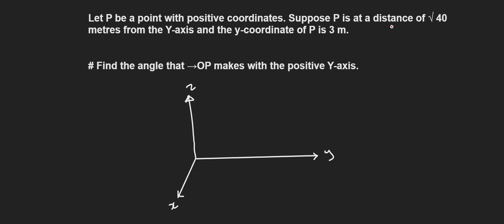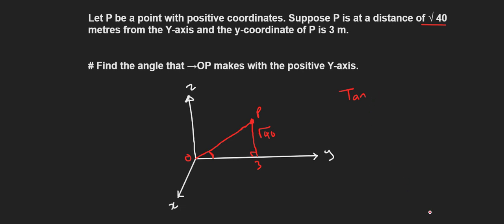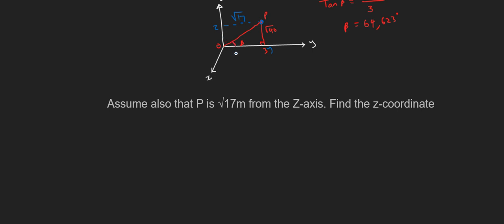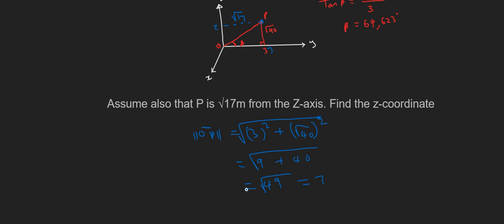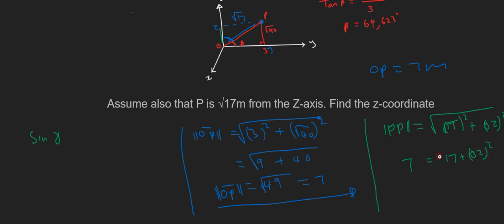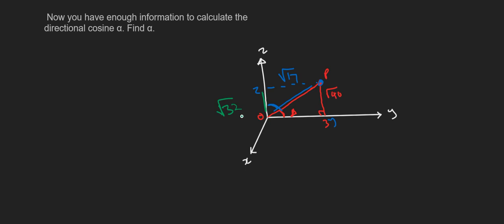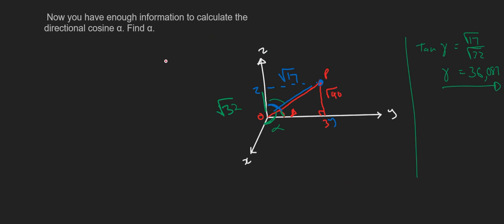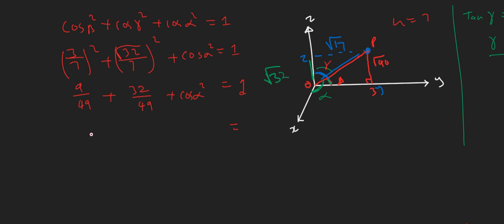point in a 3d space problem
Let P be a point with positive coordinates. Suppose P is at a distance of √
40 metres
from the Y-axis and the y-coordinate of P is 3 m.

Find the angle that −→OP makes with the positive Y-axis.

Assume also that P is √17m from the Z-axis. Find the z-coordinate.

Now you have enough information to calculate the directional cosine α. Find α.